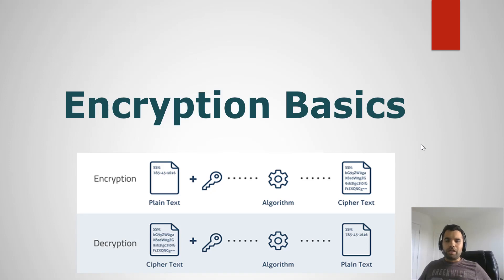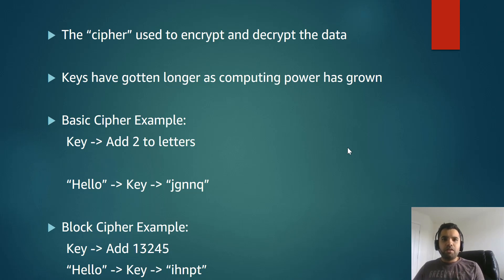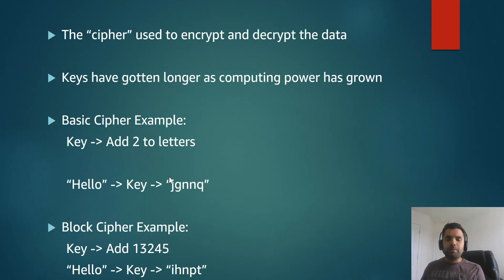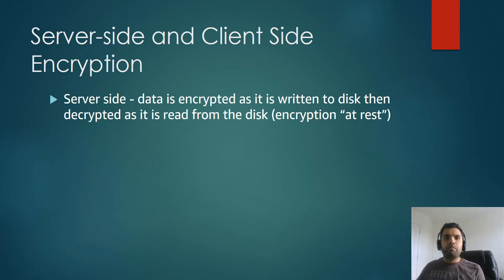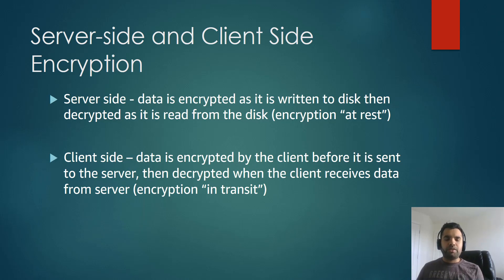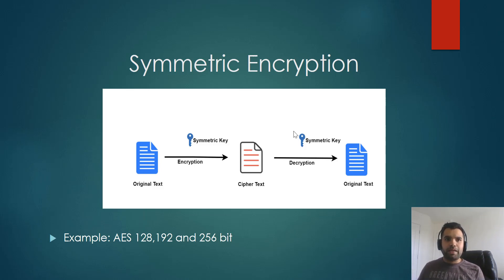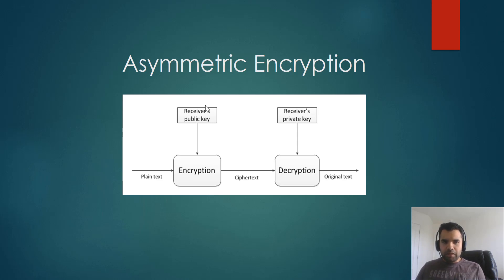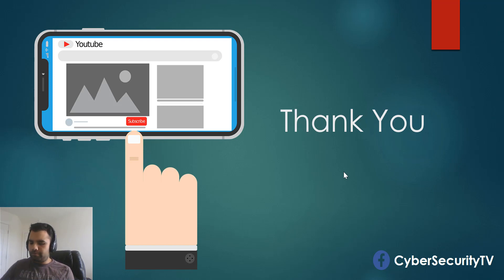What is encryption? | Symmetric and Asymmetric Encryption | CyberSecurityTV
Encryption is a key concept in cyber security and many get confused with hashing. Here we have discussed the basics of encryption and some examples. (Might be useful for someone appearing for an infosec interview) :)